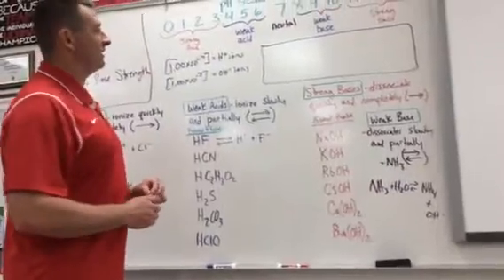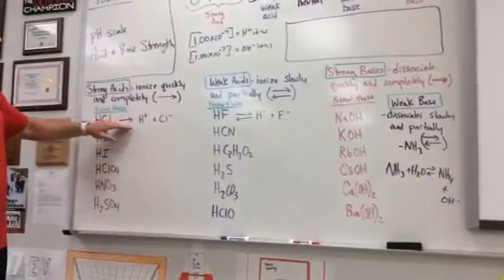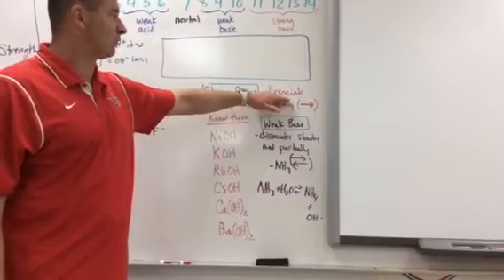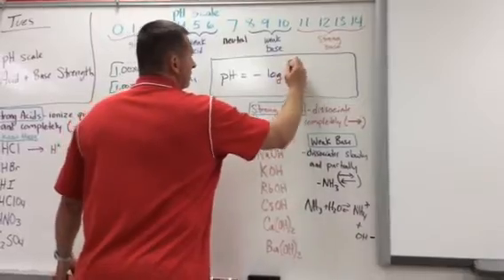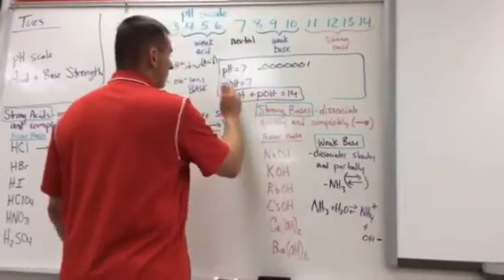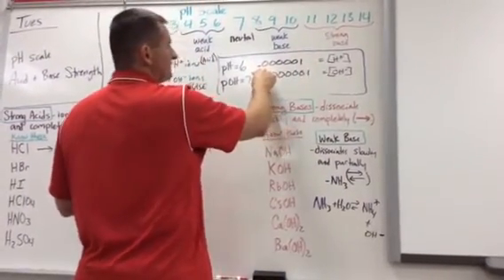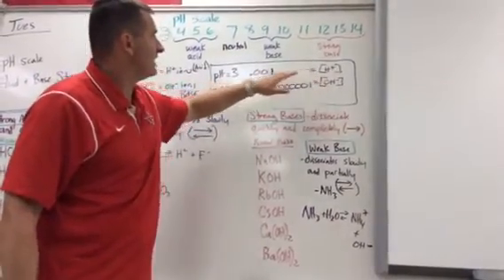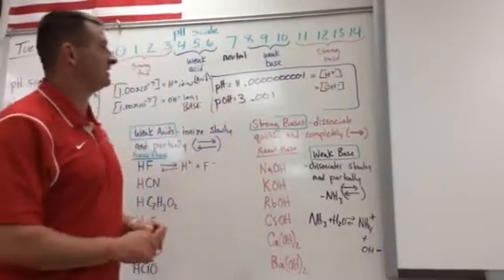pH and pOH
Strong Acids, Strong Bases, pH and pOH scales and conversions